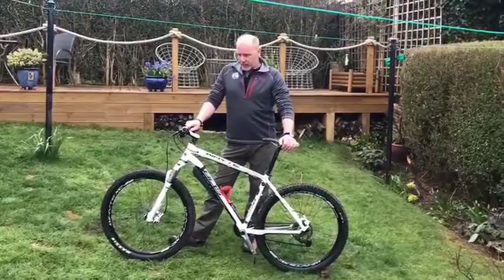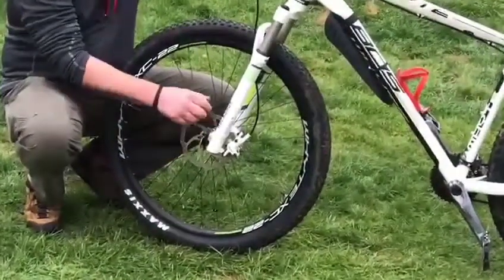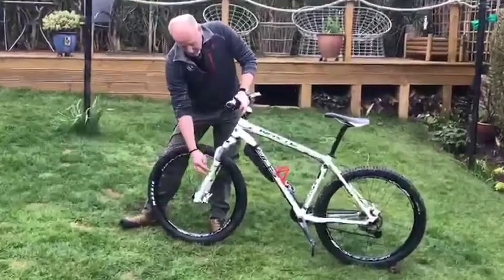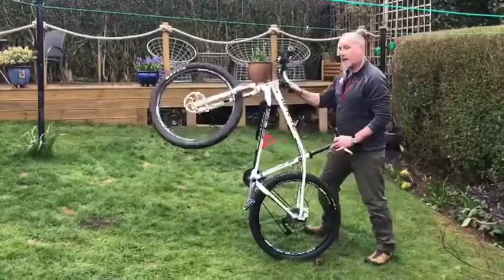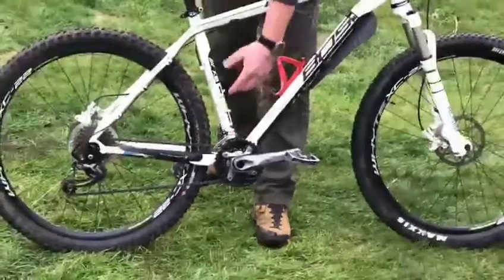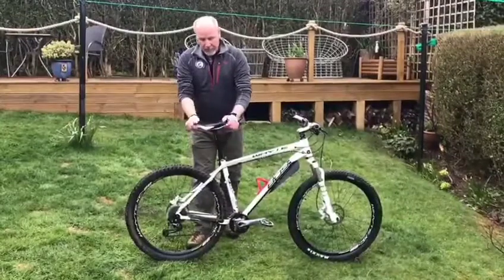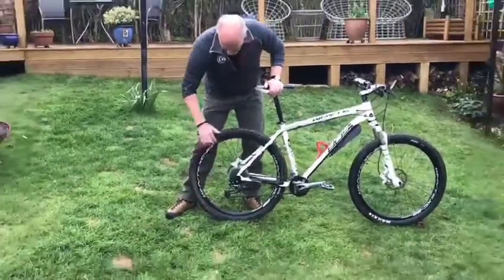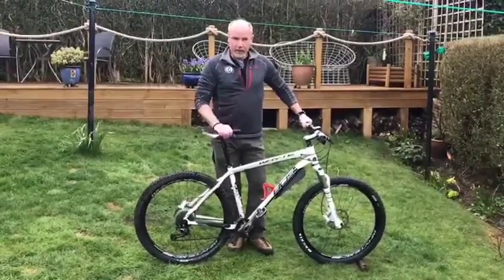How to check your bike is safe to use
Blairvadach instructor Mike takes us through a thorough check of our bike before we go out for a ride